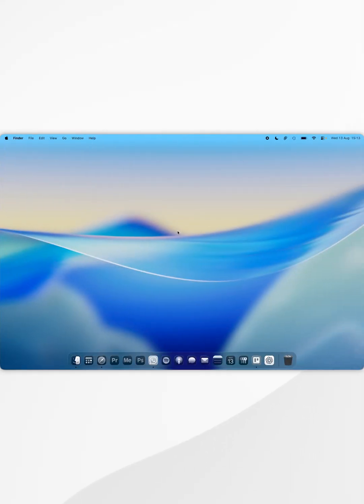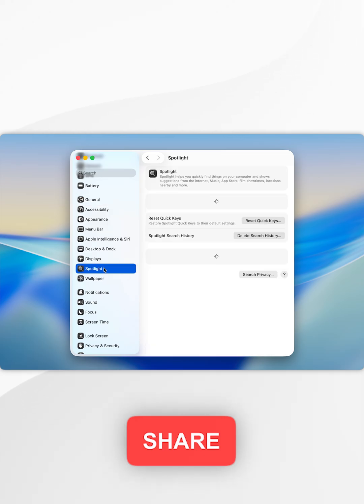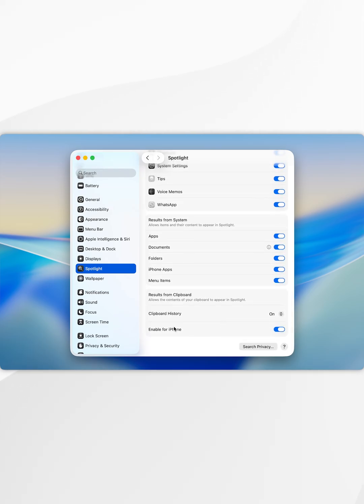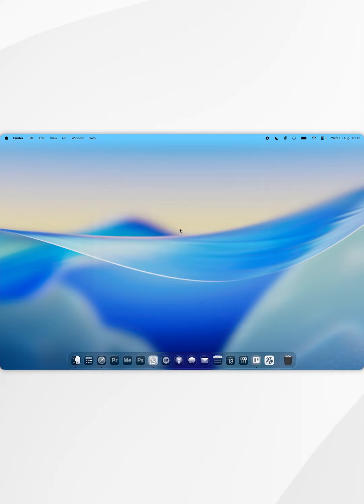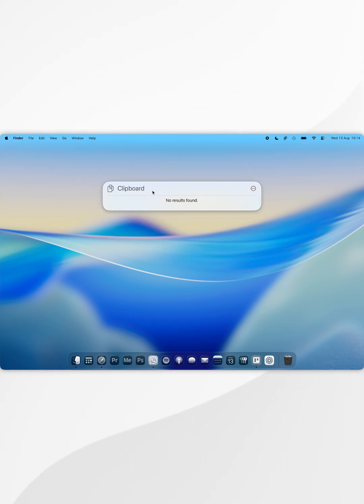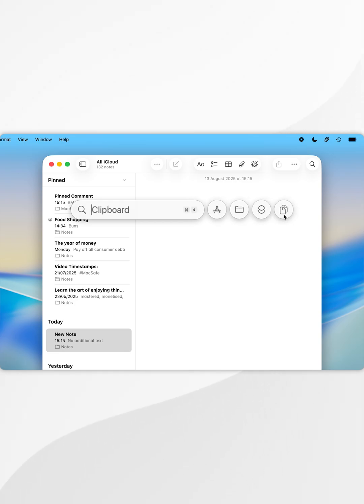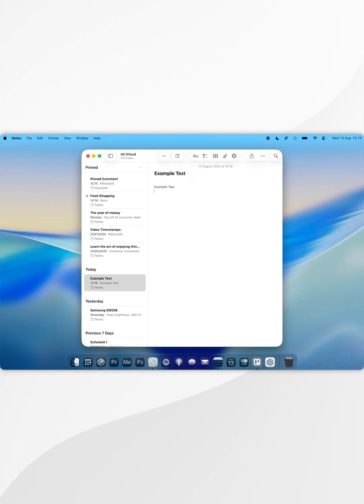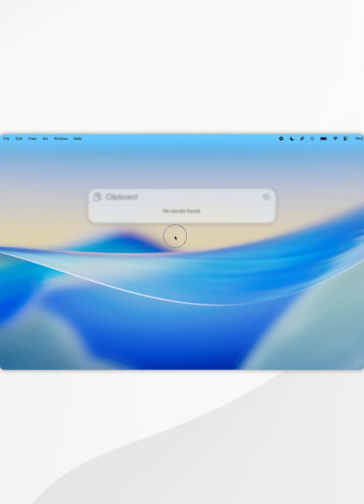💻 How To Enable Clipboard History On Mac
Today, you will successfully learn how to enable and use the clipboard history on Mac. Using a clipboard history on your device lets you quickly access previously copied text, links, or images, saving time and making it easier to reuse or recover important information.

CHAPTERS
00:00 - Enable Clipboard History
00:54 - Paste from Clipboard
01:10 - Clear Clipboard History